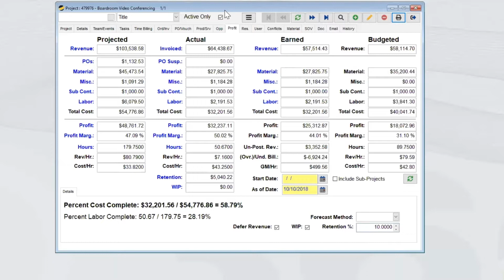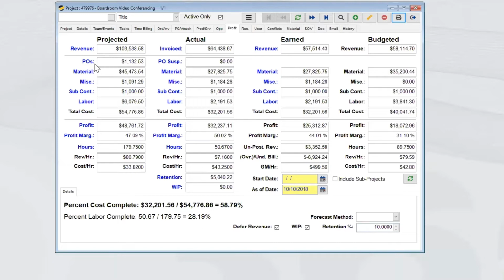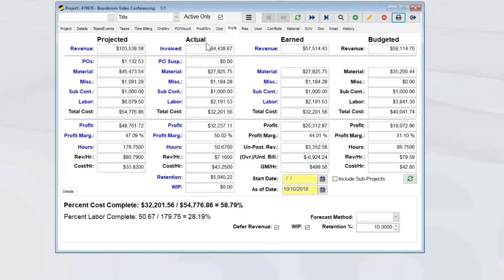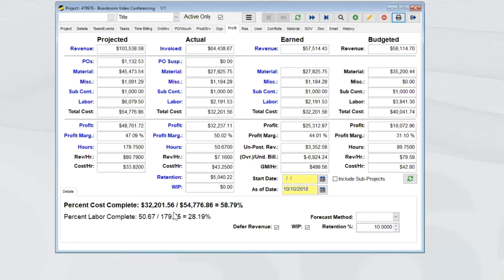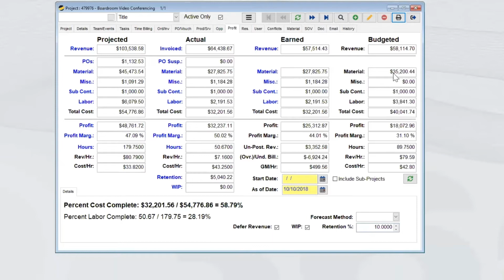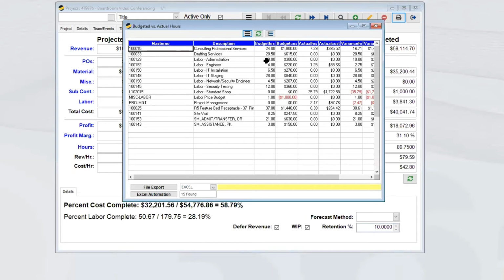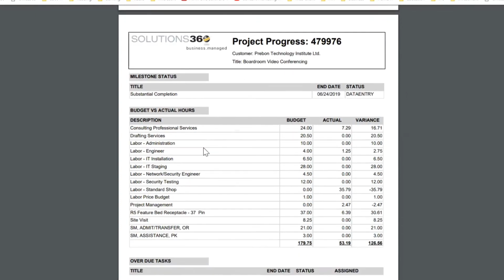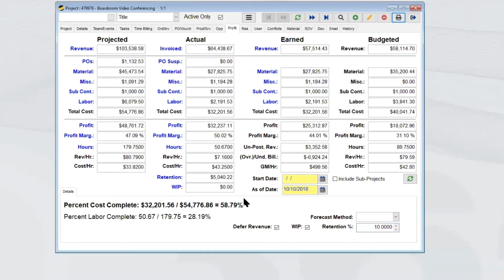Video Demo 3 How to Monitor Project Profitability with Q360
Hello everyone. Welcome back to Clear Talk. Today we're going to focus more the project management side of things. We're going to take a look at the profitability of your project from a project management perspective. Who is responsible for delivering from a financial commitment on the project, both from invoicing as well as all cost commitments and cost control. Also, from the accounting standpoint, executive standpoint, and account managers who want to tap into the project progress and see how things are coming along on it.
What we're looking at today is the Q360 projects profit tab, and what this is showing us is everything from the inception of the project. On the right side, we see our original sale as to what the project was sold at and committed at, and towards the left where we see the projected column, it gives us what the current projection of the project is with all of the customer change orders and internal change orders that might have taken place.
We can drill into each one of these options, so I can click on the revenue which will give us a list of all the revenue lines. We can click on all the various cost control columns here, and we'd be able to see all the costs, so each one of these hyperlinks, we are able to tap into the details of each one of these costs.
We are seeing the total number budgeted hours as well on this project as to what was sold, and if there are any engineering change orders, that would of course adjust that automatically. The actual column is a cash position of the project, so what have we invoiced the customer? Has there been any retention that's held back on the project, and all of the costs of the equipment and labor that we've consumed thus far, including hours? That's how many hours we've consumed.
The next column is the earn column, which is effecting our profit and loss. So the values that you see here would reconcile to your income statements as a whole. So our revenues, how much revenue we've recognized, all our costs would be the same as the actual because this would be all that committed and consumed cost. So we're seeing the entire project portfolio in terms of its cost and financial, in real time as people are entering their time, as people are using their equipment, as purchasing is happening. We see the overall percent complete at the bottom here, in this case is 58.79% complete. We drive our earned revenue, so the system automatically calculates it and pulls revenue, so we don't have to worry about trying to manage our WIP in a spreadsheet and manually do calculations on the site and then update our financials. The system is keeping track of all of that in real time for us.
It will also tell us how much revenue hasn't been recognized. So we're able to project or foresee what amount of revenue the system is going to automatically post next. We can get in much more details here. So let's take a look at the total hours that we've used thus far, so we see that the total hours that we have committed and how many hours are used thus far.
Here we are able to see the overall details for each different type of labor, so engineering versus designing versus installation and so on. We can see the total numbers that were sold or budgeted, we can also see how many hours were consumed and we can see the difference between hours as well as cost. So depending on the rate of the resource that we use, our cost can be over or under, and vice versa with the hours.
We also have very detailed project status reports, which allows us to easily see the overall progress of the project. We can see any change orders that are currently being processed, any approved order. This would include the original sale and other change orders rather than be a negative or positive change orders, next milestones and budgeted hours. This is just in a more detailed format than we saw earlier. We also see the overdue tasks, in this case, we don't have any overdue. Then past due, current week and past due in the next week and all our billing status. We will be able to see the total list of invoices and if they are paid, or if there are any outstanding balances and credits and so on.
This report is designed so that we can communicate the project progress with the customer as well as it can be used for internal status meeting. As you can see, we have the full details of the project available to the project managers as well as any other responsible staff within the organization. We can easily control the project through transparent visibility of the project financials.
Thanks again for watching the Clear Talk. Thank you very much.